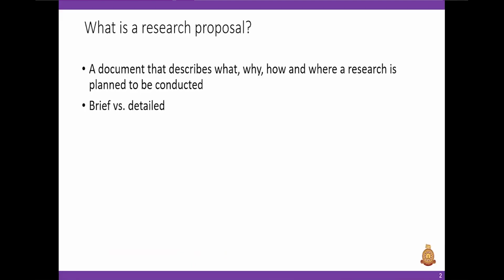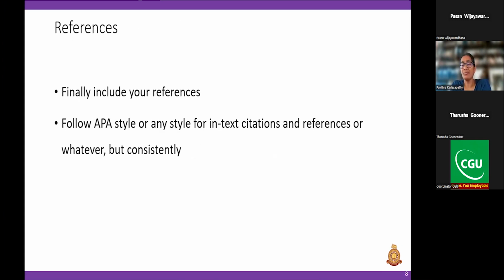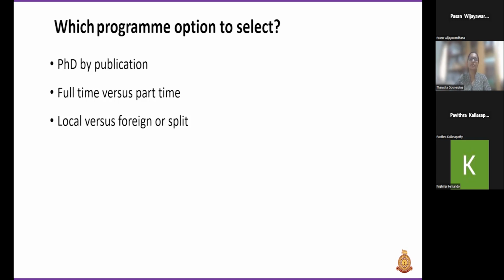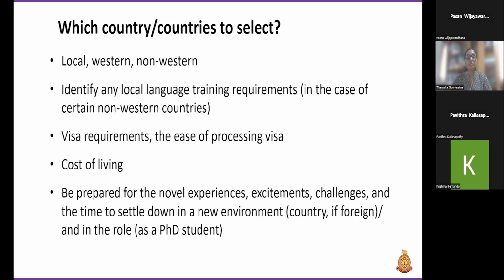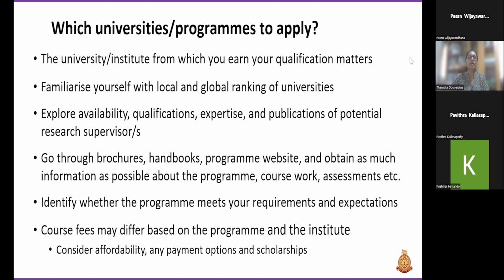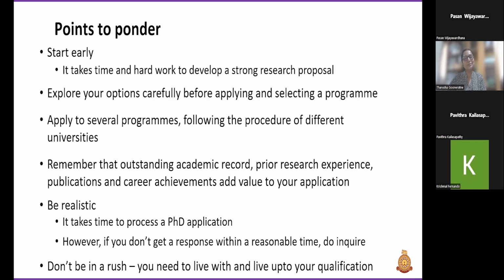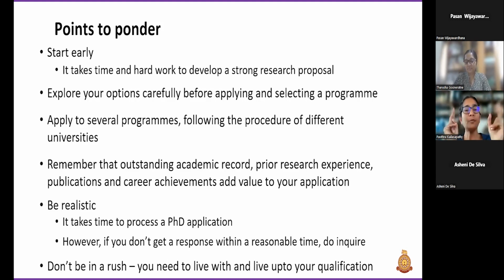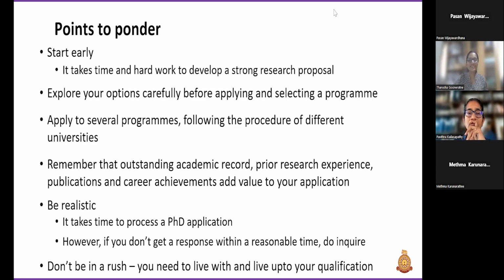Writing Proposals for PhD opportunities and embarking on the PhD journey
Staff Development Programme 2024: Day 03 Session

This is the session organized by the Career Guidance Unit, Faculty of Management and Finance on Writing Proposals for PhD opportunities and Embarking on the PhD journey during day 03 of the Staff Development Programme 2024 via Zoom.

Resource Persons:

1. Professor Pavithra Kailasapathy
2. Chair Professor  Tharusha N. Gooneratne